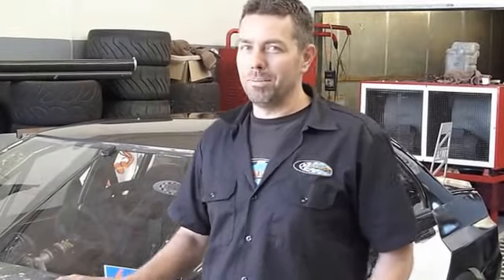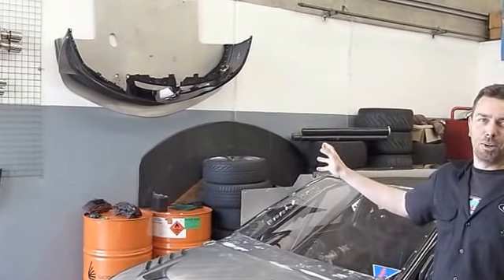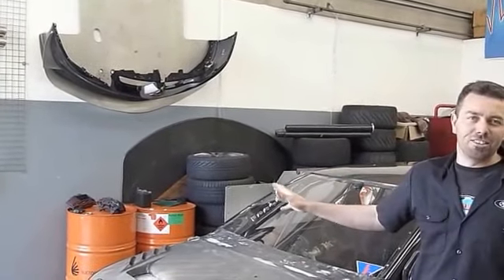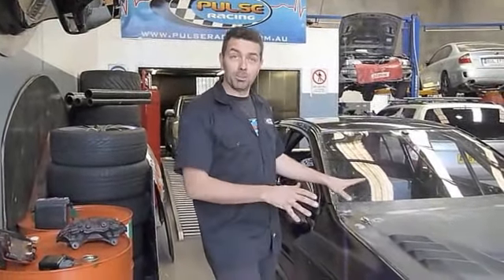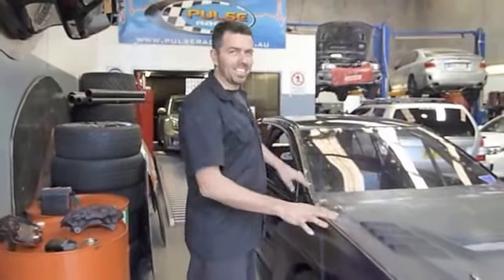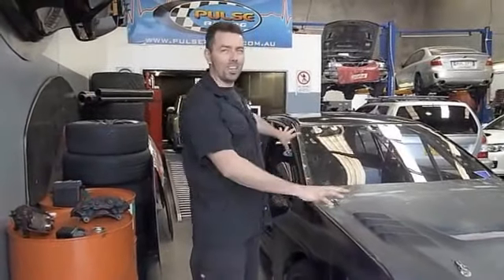Pulse Racing Evo & WTAC 2013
Paul chats about getting the Pulse Racing Evo ready for World Time Attack 2013.

Check it out & as always if you need any more info feel free to give us a call on 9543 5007 or check out our